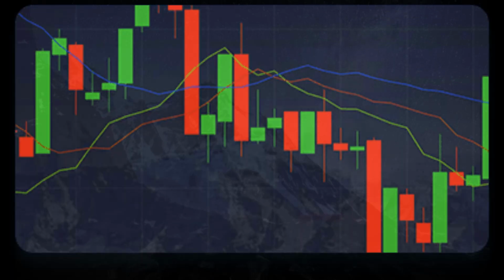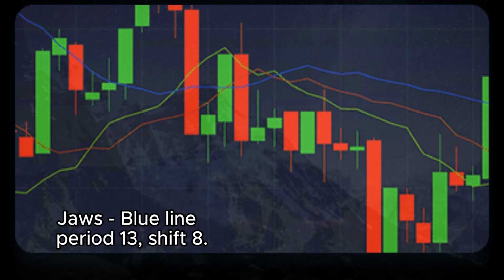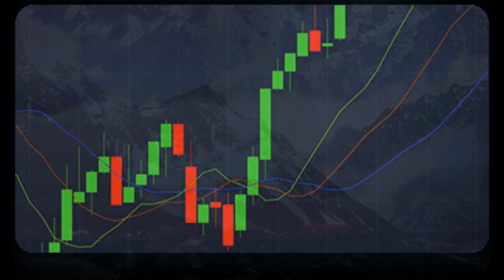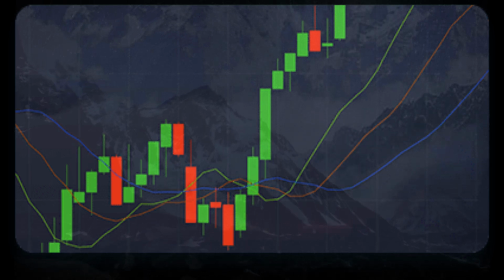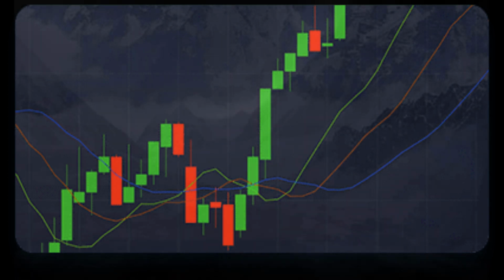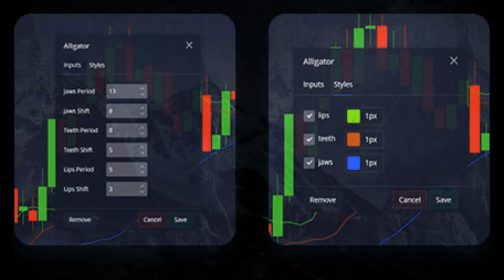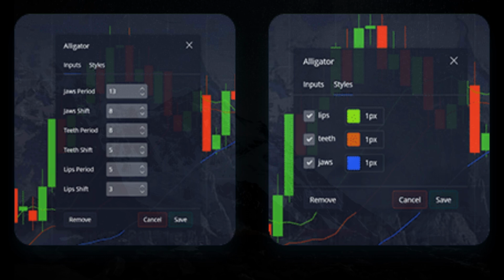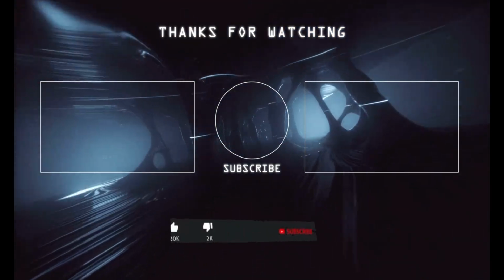Increase your income with Alligator indicator (For Beginers)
The Alligator indicator was developed in 1995 by the legendary trader Bill Williams, who gave the world many indispensable tools for technical analysis.
The indicator got its name due to its similarity to an alligator's mouth, which opens and closes depending on the market behavior.